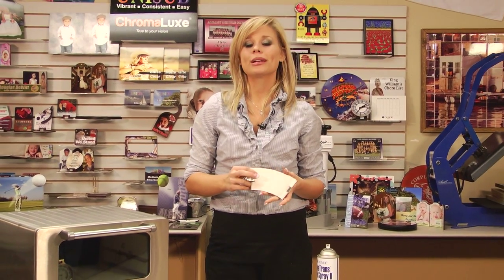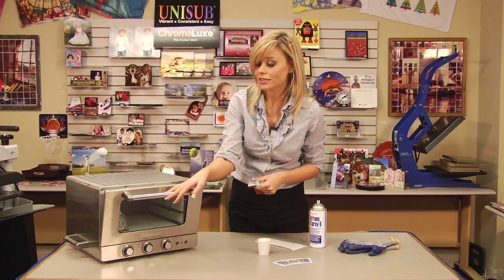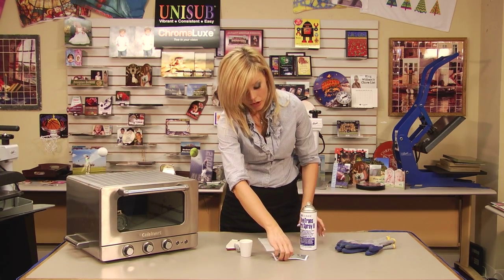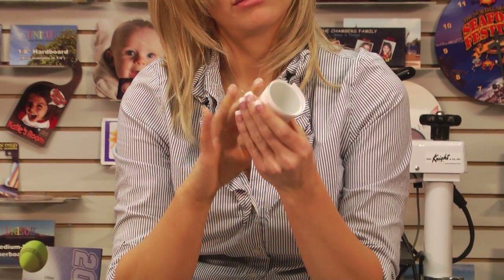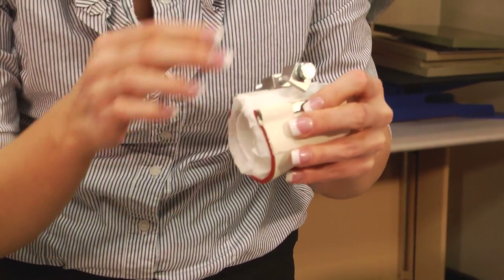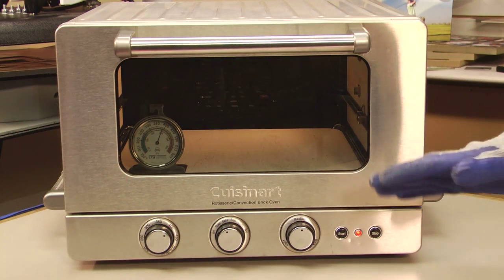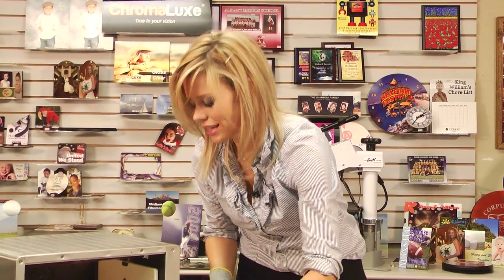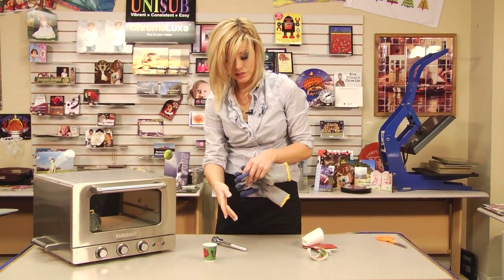Imaging a Shot Glass in an Oven with a Mug Wrap - Dye Sublimation -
Using a Cuisinart BRK-100 Brick Oven Classic Toaster Oven, Condé's Brittany Anderson demonstrates the procedures for applying dye sublimation transfers to shotglasses using a dyewrap, aka oven mug wrap. The transfers are created using a Ricoh® GX7000 printer with Sawgrass® SubliJet-R™ sublimation inks on TexPrint-R® Sublimation Paper. All products are available from conde.com, except the oven, which is available at most stores.
part numbers for these items at conde.com:
SHOT01
DECO-SHOT01K
DYEWRAP01